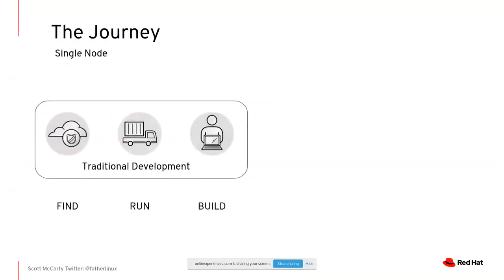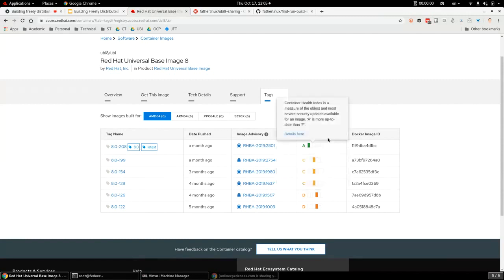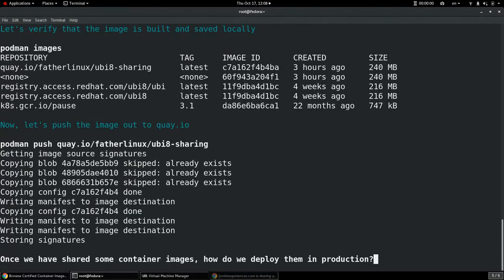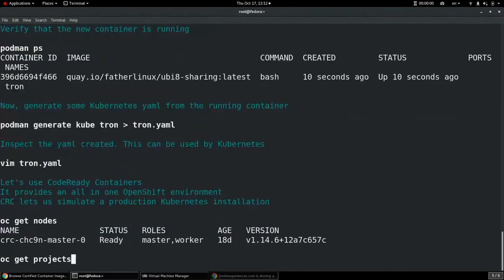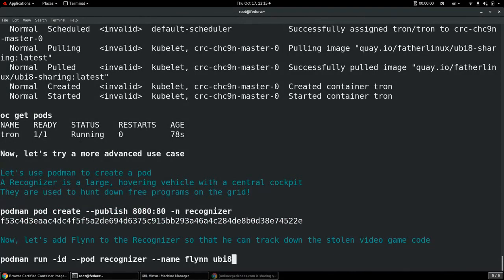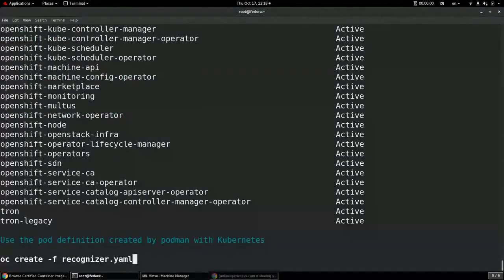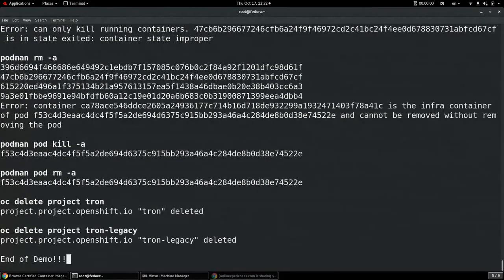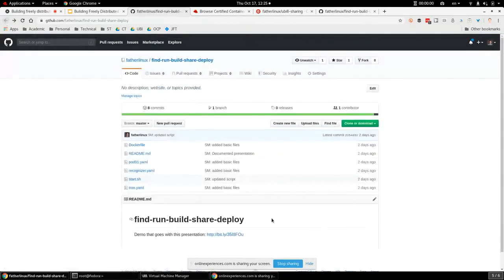Building freely distributed containers with open tools Red Hat Developer DevNation Tech Talk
Welcome to the Red Hat Developer DevNation Tech Talk, where we dive into the exciting world of building freely distributed containers using open tools! In this captivating video, we bring you invaluable insights and practical guidance on leveraging open-source technologies to create and distribute containers effortlessly.

Are you eager to explore the possibilities of open tools for containerization? Join us as we uncover the immense value and benefits they offer. Whether you're a seasoned developer or just starting your containerization journey, this tech talk has something for everyone.

Throughout the video, our expert presenters will guide you through the process of building containers with open tools, highlighting their flexibility, reliability, and cost-efficiency. We'll take a deep dive into real-world examples, demonstrating how to leverage open tools to create containers that can be freely distributed across various platforms.

By the end of this tech talk, you'll have gained a solid understanding of:

- The importance of open tools in containerization
- The benefits of freely distributing containers
- How to use popular open tools for building containers
- Leveraging open-source technologies to optimize container performance
- Best practices for container distribution and management
- Real-world use cases and success stories of open tools in action

Join us now and unlock the power of open tools for containerization! Don't miss this opportunity to learn from industry experts and gain a competitive edge in the ever-evolving world of container development.

Get ready to embark on an exciting journey of building freely distributed containers with open tools—let's revolutionize containerization together!